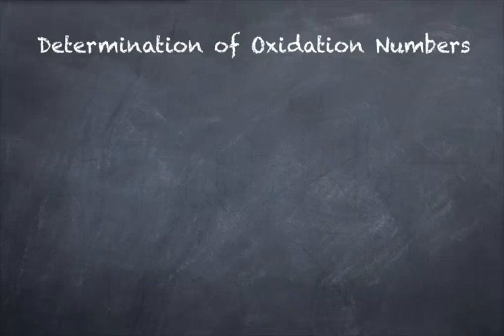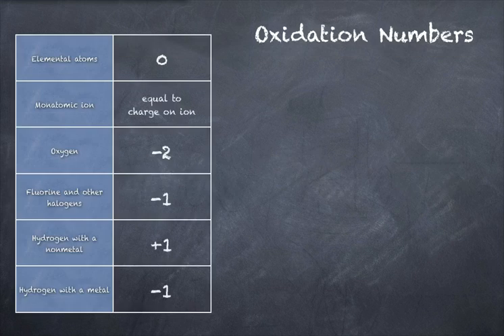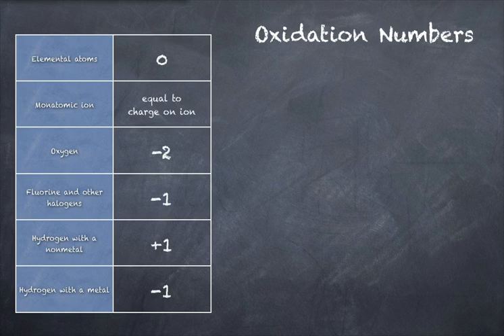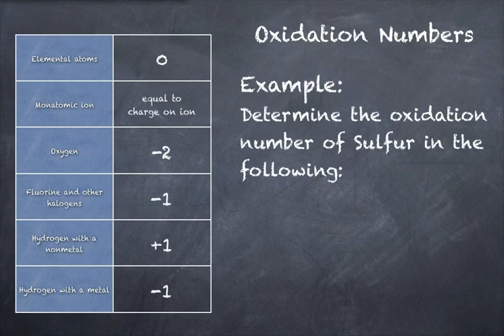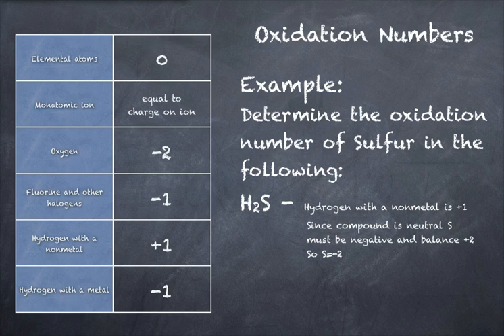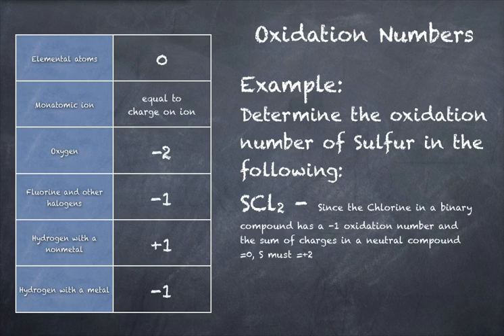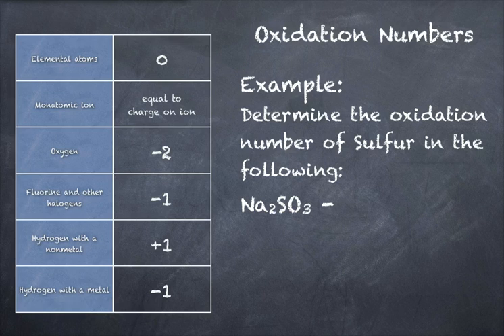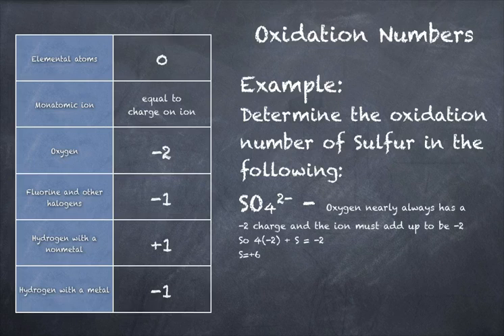Chemistry 4.4c Determination of Oxidation Number